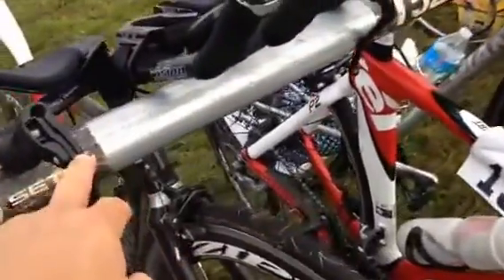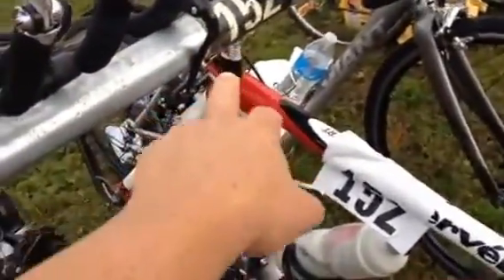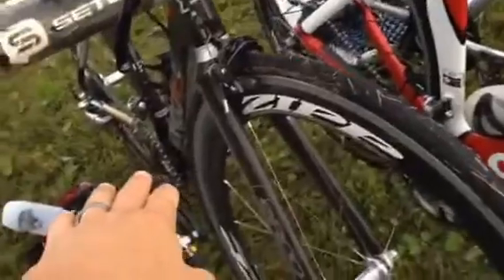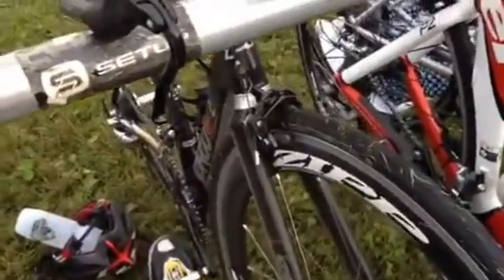How To Rack Your Bike In Transition For A Triathlon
Looking to buy a growler?